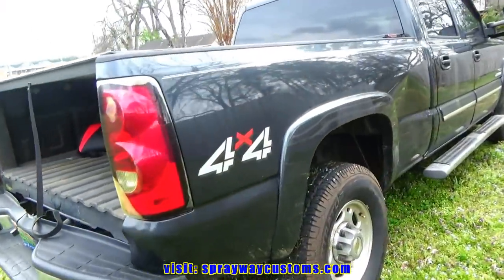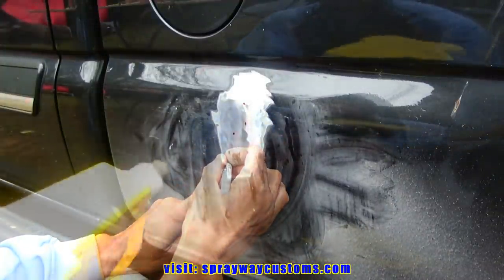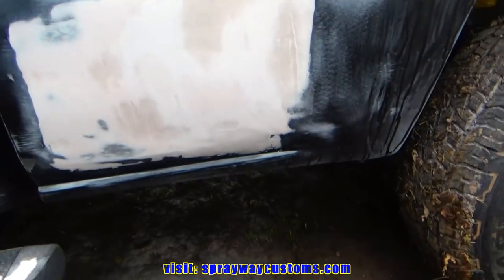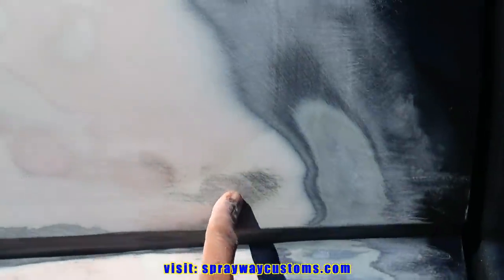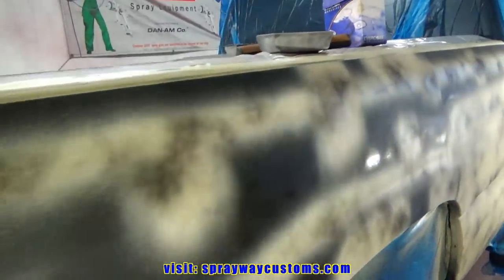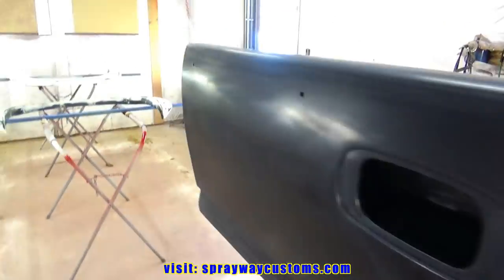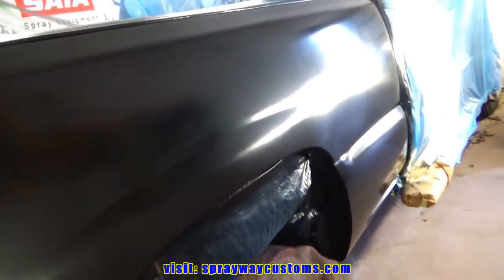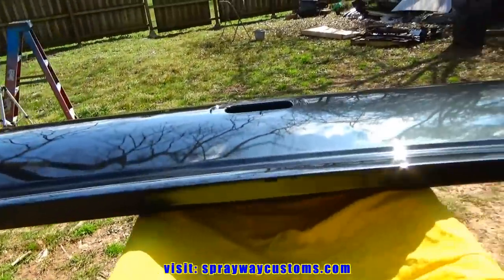Painting A Car Or Truck At Home - Bodywork - Ding & Dent Repair - Sanding - Priming - Spraying Paint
Please watch my latest vid here: "How To Fiberglass Door Speaker Pods COLOR SHIFT FLIP FLOP Chamelon Box Chevy Caprice Custom Panels"

How To Paint A Truck Or Car At Home - WA805K Dark Spiral Gray Metallic 2005 Chevrolet Silverado Pickup Truck

Click Timestamp To Fast-Forward Or Rewind
0:00 - Intro
0:20 - Video Highlights
0:58 - Video Introduction
3:10 - Tailgate Damage
3:40 - Disassembling The Truck
4:49 - Removing Vinyl Decals
5:33 - Cleaning Off The Truck
6:25 - Finding Dings & Dents
8:34 - Prepping For Bodywork
8:56 - Using The Grinder For Taking Down To Bare Metal
9:41 - Using A Stud Welder Gun For Pulling Dents
10:41 - Using A Sliding Pull Hammer (Locking Pliers)
11:36 - Grinding Down The Studs
12:05 - Using The DA To Feather Edge
12:49 - Applying Body Filler (Bondo)
14:36 - Using Fiberglass Filler (Bondo Glass)
15:10 - Fixing The Dings & Rock Chips
15:48 - Knocking High Areas Down
16:37 - Using 2 Part Glazing Putty (Dolphin Glaze)
17:09 - Tip Of The Day
17:46 - Using A DA Before Block Sanding By Hand
18:34 - Using A Straight Line Sander (Hutchins 2000)
19:02 - Finding Your Low Areas
19:38 - Using Guide Coat On Body Filler
20:46 - Low Areas After Sanding Guide Coat
21:31 - Prep For Block Sanding With 80 Grit
23:25 - Damaged Aftermarket Tailgate
25:03 - Using Different Types Of Blocks (Dura Block)
25:35 - Purpose Of Using Different Grits Of Sand Paper
26:02 - How To Block Sand By Hand
28:41 - Using 320 Grit To Scuff
30:12 - Using A Maroon Scoth-Brite To Scuff
31:03 - Using One Part Glazing Putty
31:33 - Masking Truck Up For Primer
32:01 - Getting Ready To Spot Prime
32:38 - Spot Priming Repair Areas
34:28 - Results After Spot Priming
35:49 - Guide Coating The Primer
36:56 - Block Sanding Primer With 180 Grit
38:41 - Spraying High Build Primer
41:44 - High Build Primer Results
42:44 - Wet Sanding Primer With 400 Grit
43:26 - Block Party Has Begun
44:41 - Using Water To Find Dings & Dents
45:04 -Masking Up For Paint
45:15 - Wiping Down With Wax & Grease Remover
46:26 - Tailgate & Fender Flares Ready For Paint
47:02 - Basecoat I'll Be Using (WA805K) Dark Spiral Gray Metallic
47:22 - Spraying The Basecoat
54:03 - Basecoat Results
54:52 - Spraying The Clear Coat
1:00:18 - Results After The Clear Coat / Addressing The Trash
1:01:25 - Removing Masking Before Clear Hardens Up
1:02:36 - The Exit & Reassemble
1:05:36 - Installing Vinyl Decals
1:06:55 - Finish Product
1:08:19 - Outro